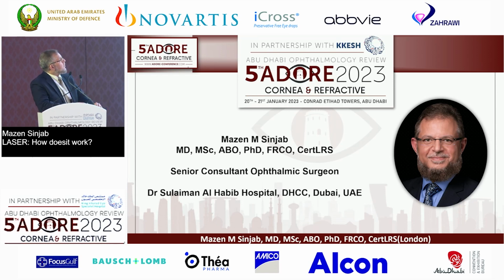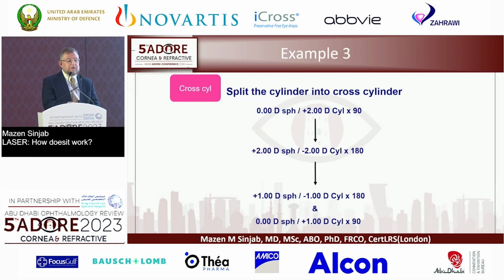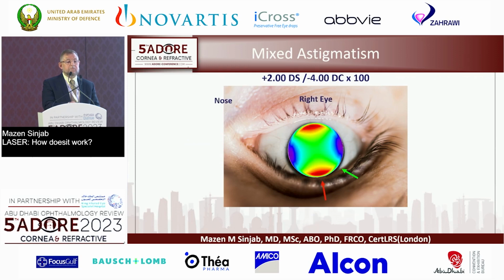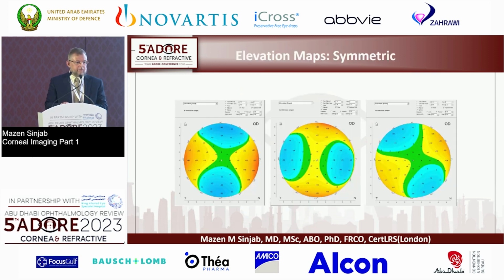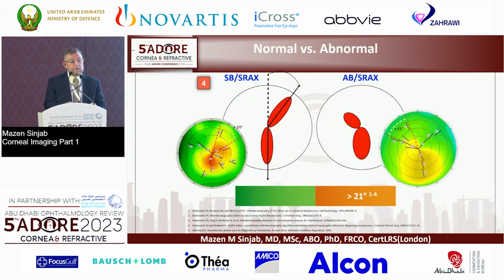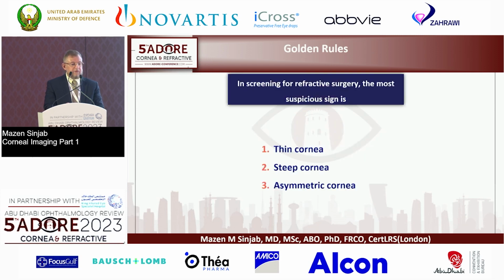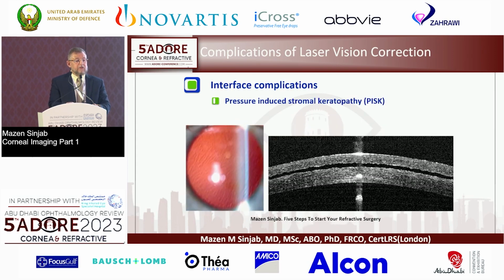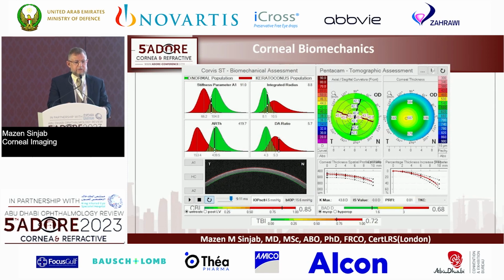LASER: how does it work? and Corneal Imaging- Mazen Sinjab